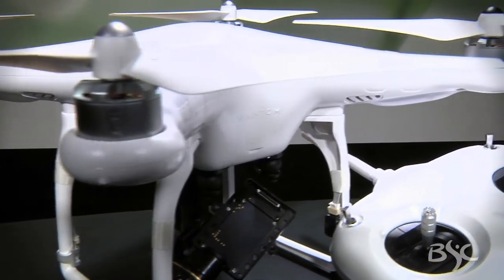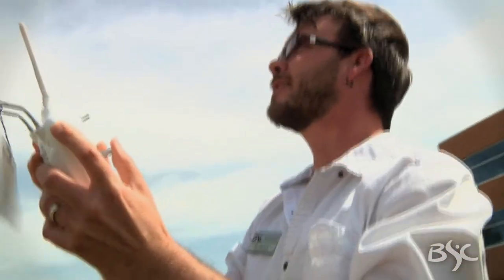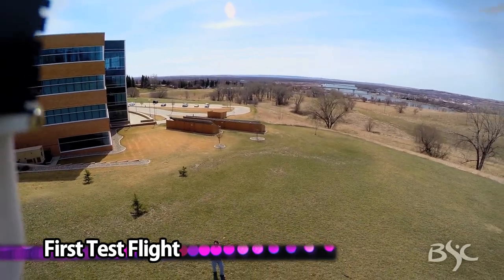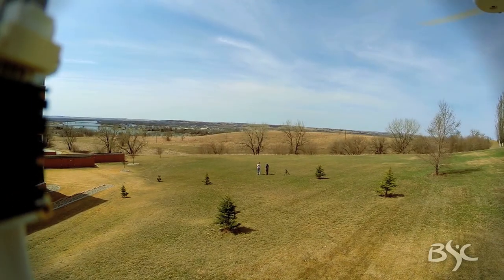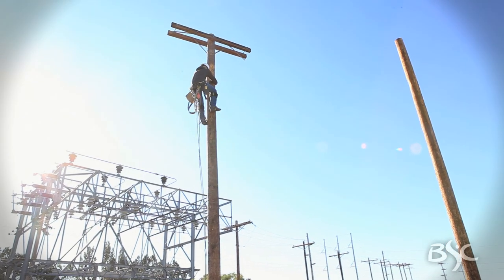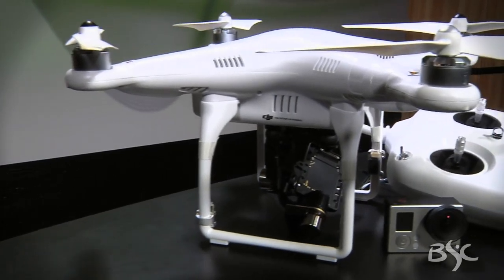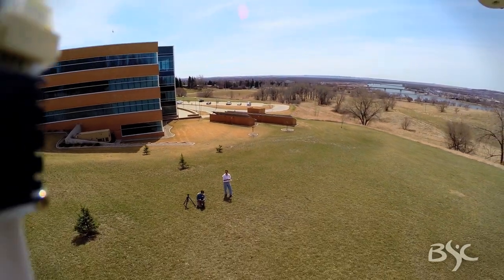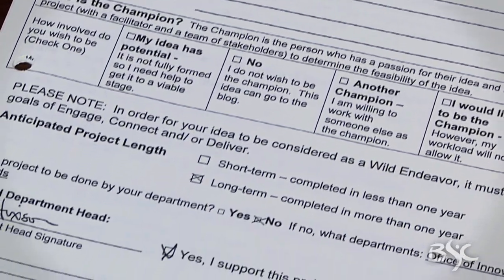BSC Innovation - QuadCopter and GoPro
Some of the latest tools for video production make their way on to the campus of Bismarck State College.